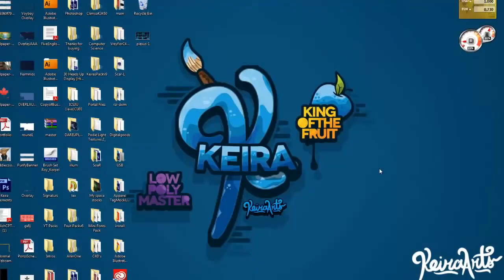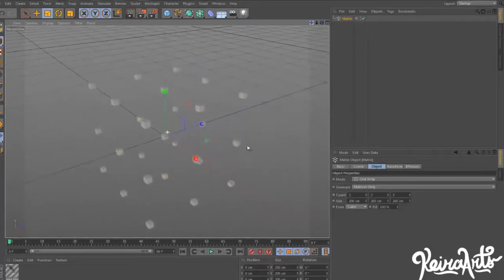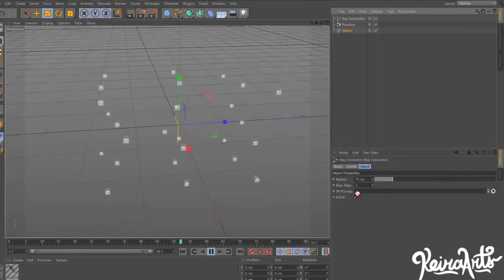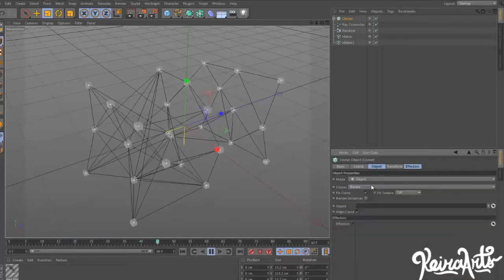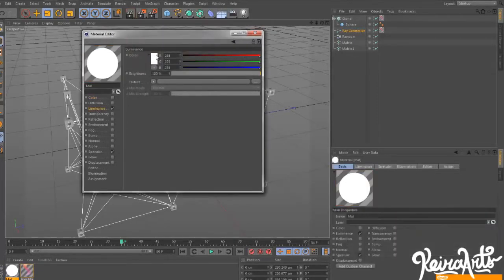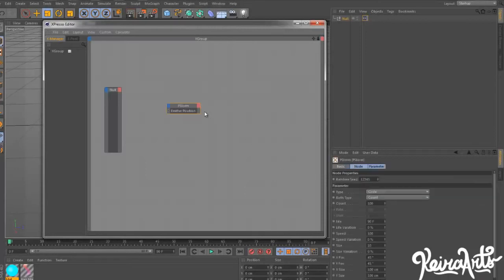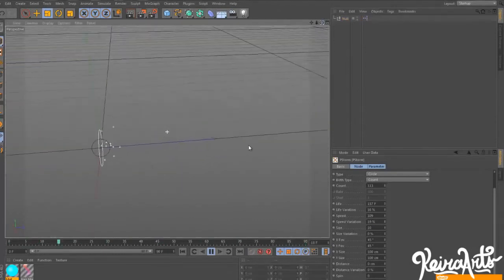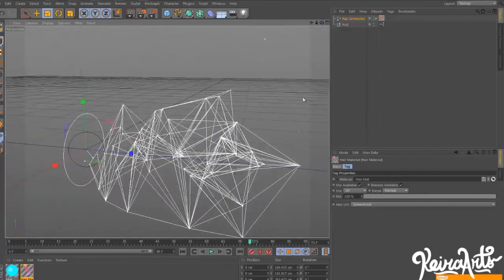How to do a "Plexus" effect in Cinema4D // Tutorial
All of the project files are in my Cinema4D bundles!